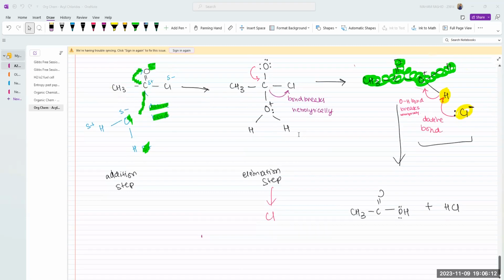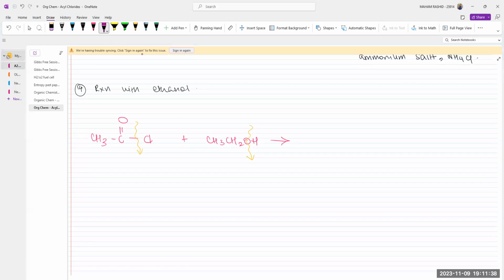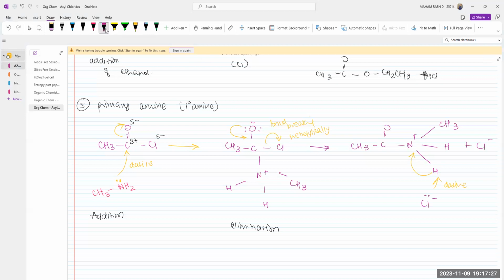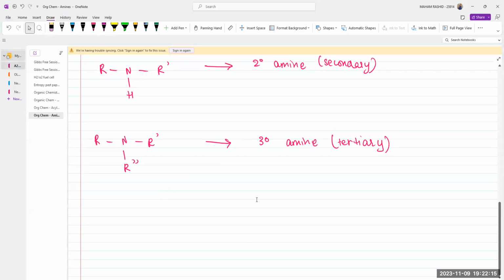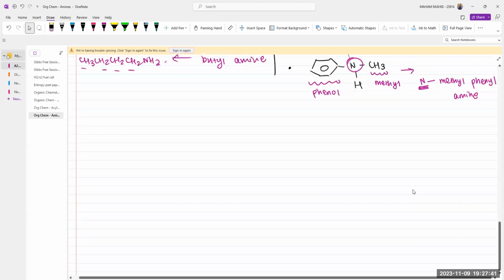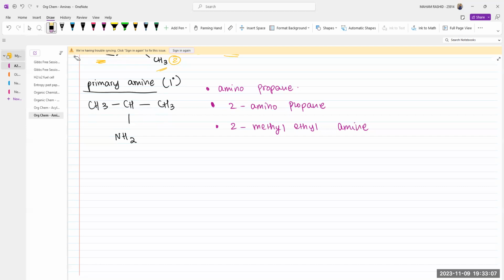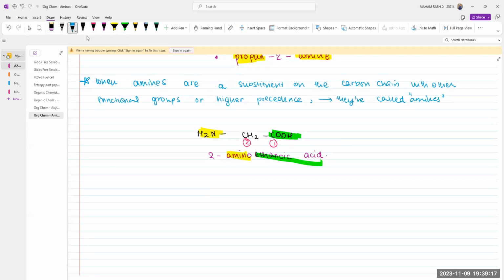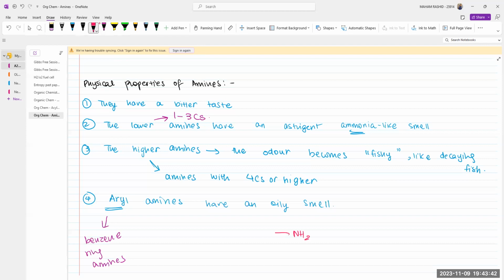Acyl Chlorides + Amines 1Chemistry(IGCSE, O level, GCSE, A level)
Chemistry(IGCSE, O level, GCSE, A level) ChemistryStudies exam
Preparation